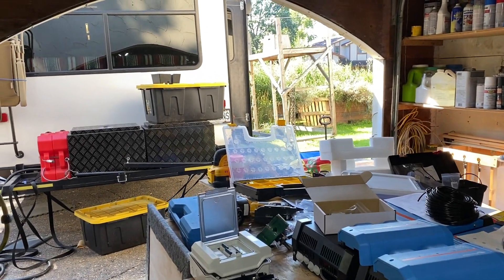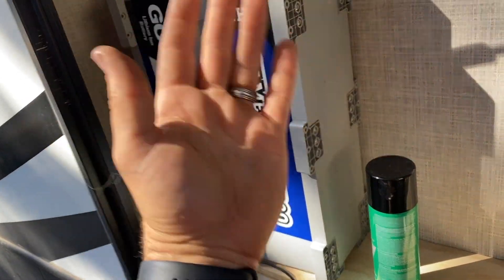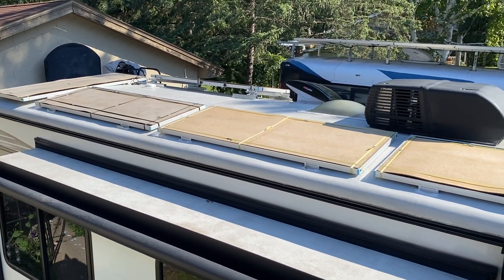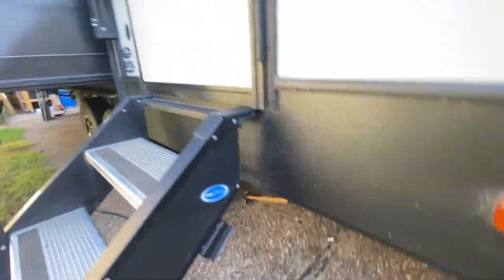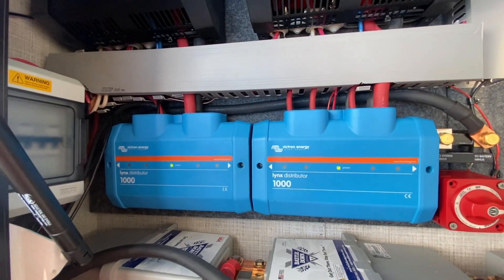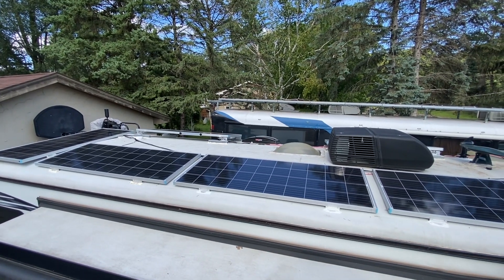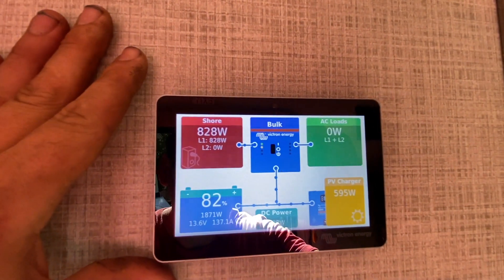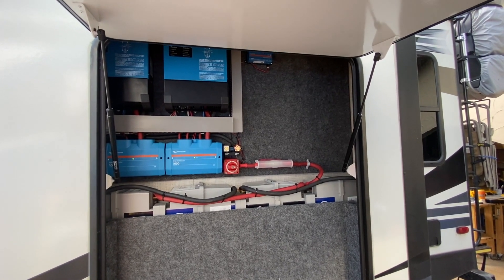Keystone Outback Travel Trailer 2000w Solar Install x2 Vctron Multiplus - x4 Battle Born GC3s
We somehow stuffed over 1000ah of battery, 6000va of inverter power, and over 2000w of solar on the roof of this Keystone Outback Travel Trailer.